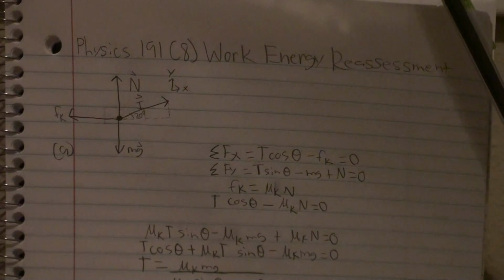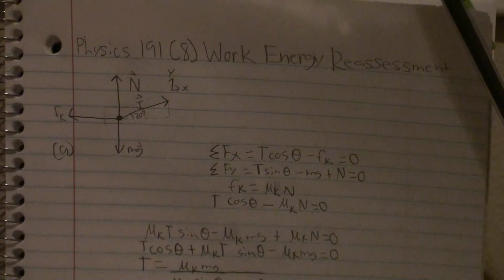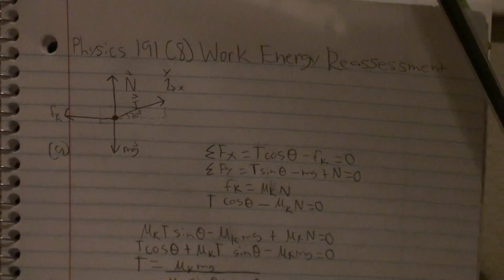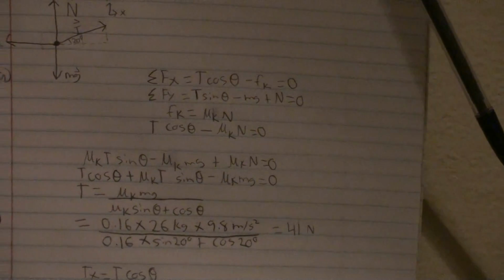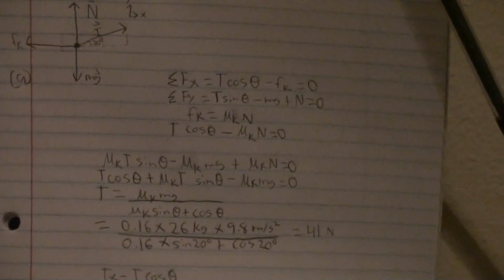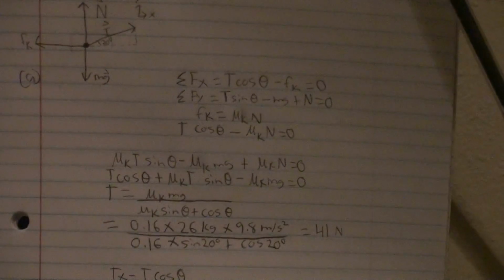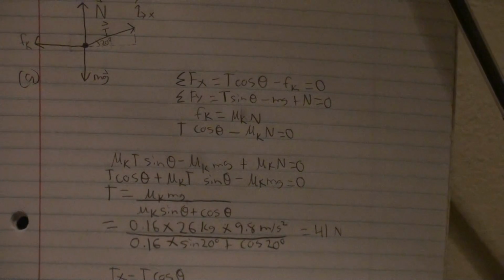Physics 191 (8) Work Energy Reassessment